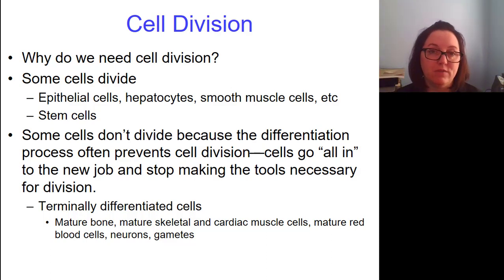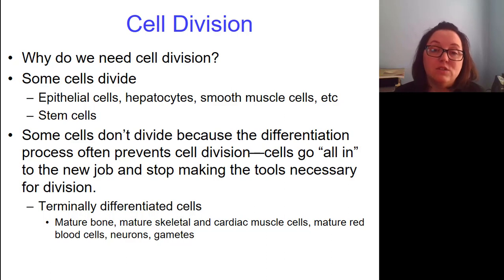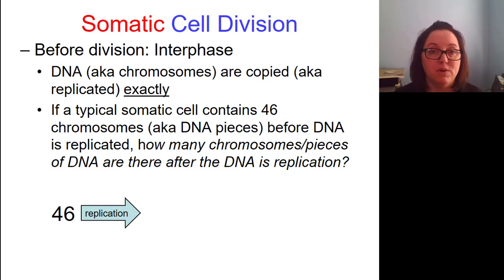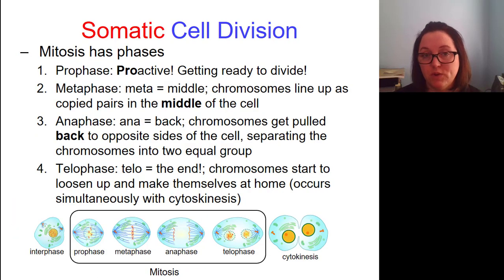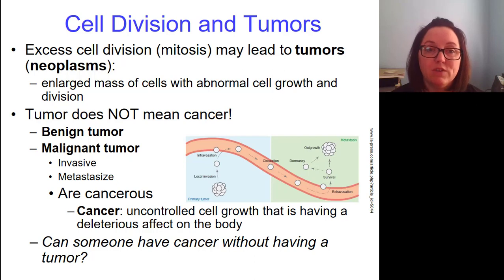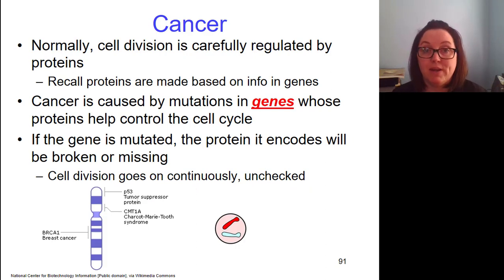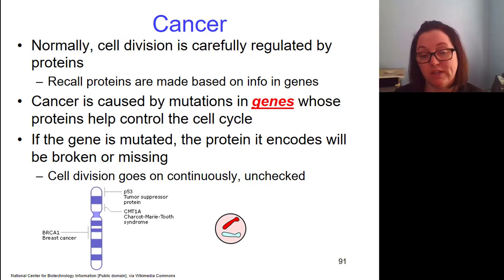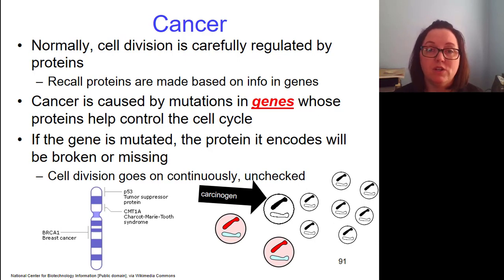BIO 271 Cells: Cell division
somatic cell division (mitosi) and cancer are covered
germ cell divsion (meiosis) is briefly discussed